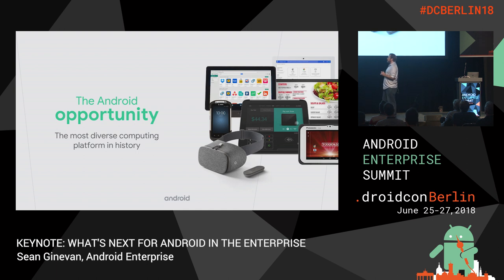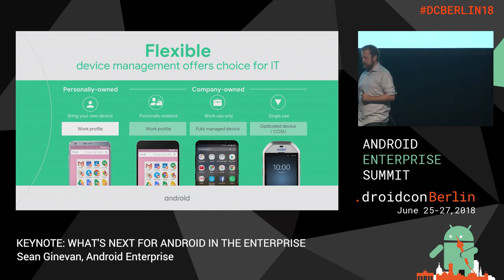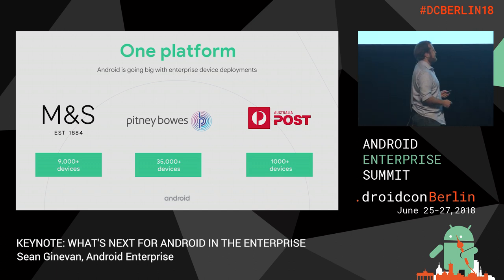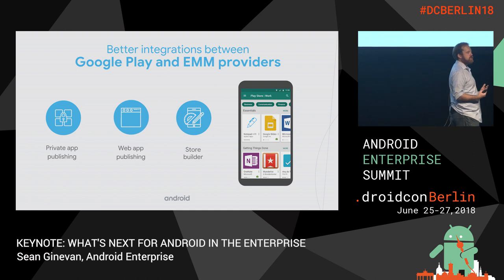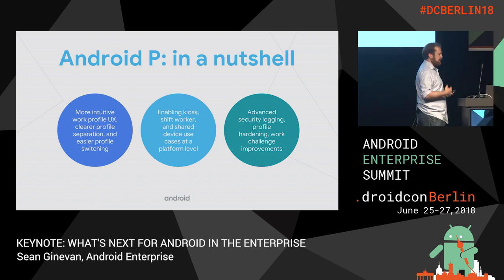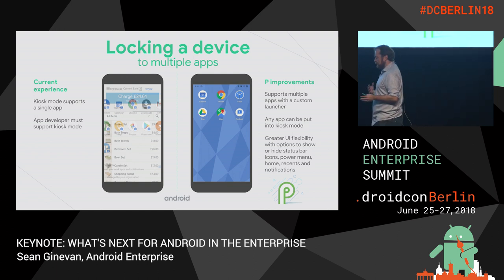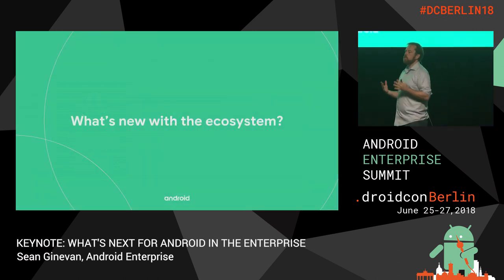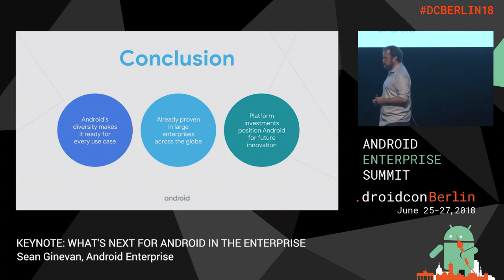What is next for Android in the Enterprise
Sean Ginevan
Head of Global Strategy & Market Enablement, Android Enterprise

WHAT'S NEXT FOR ANDROID IN THE ENTERPRISE
This session will provide a background on Android's success in enterprise business and new platform investments coming in Android P to make enterprise apps better than ever.